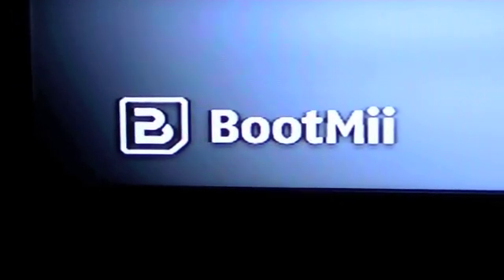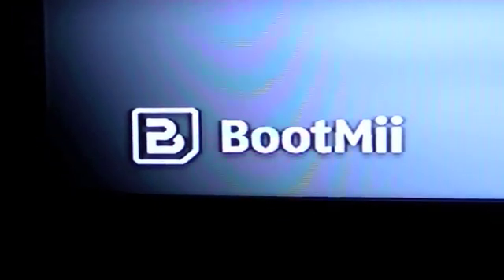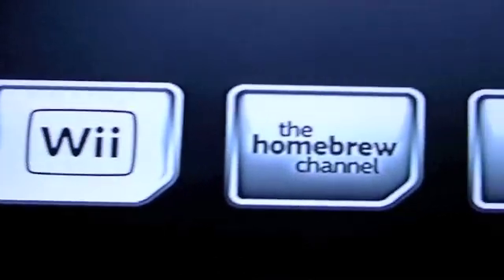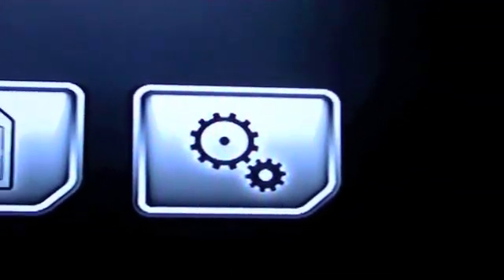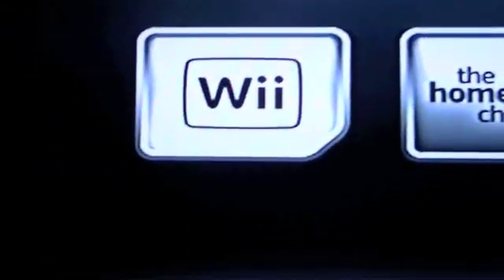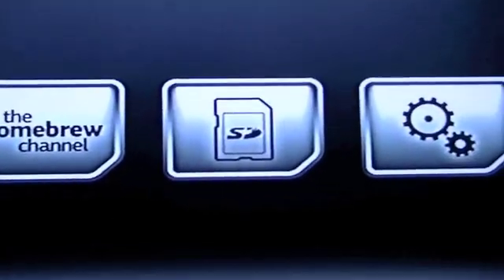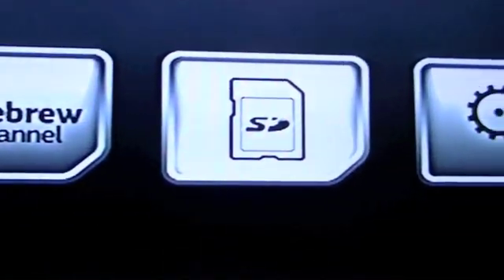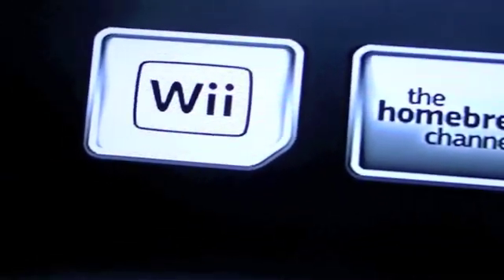BootMii tutorial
Learn how to use bootmii on a jailbroken wii.